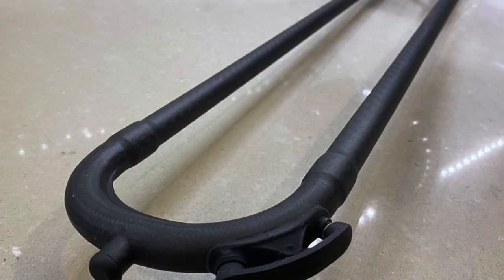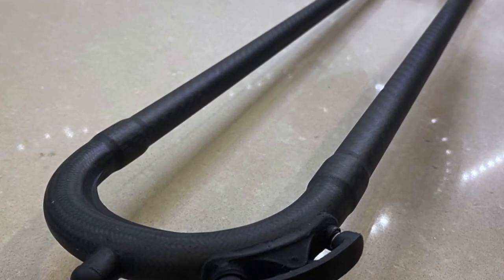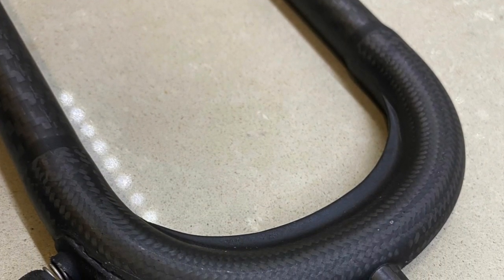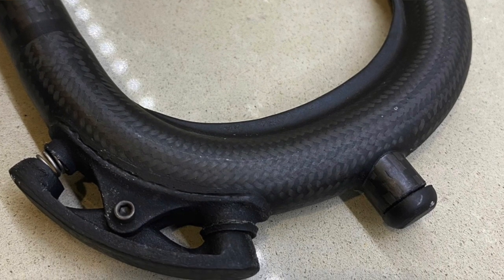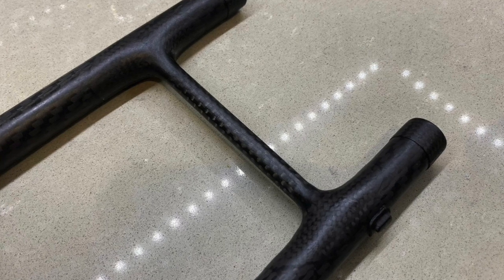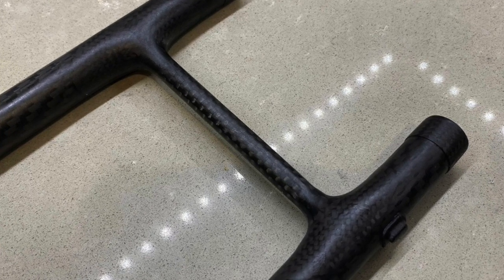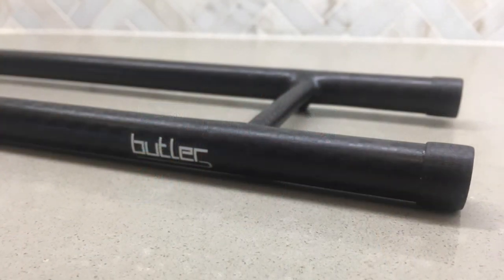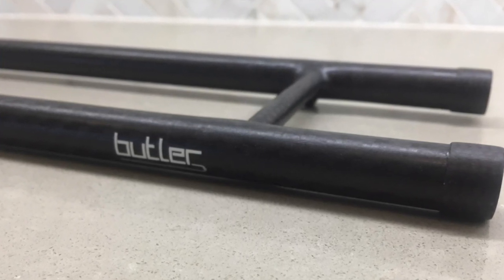UNT/Conn Selmer Jazz Trombone Competition Prize Update! Ft. Butler Trombones!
I'm very excited to have Dave Butler of Butler Trombones here to chat about the latest addition to our Jazz Trombone Competition!

Nick